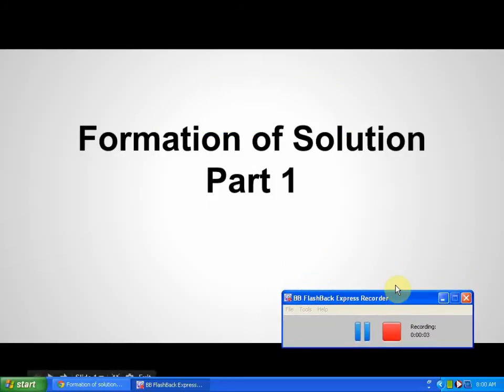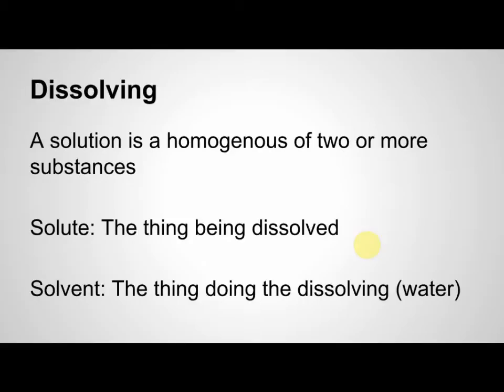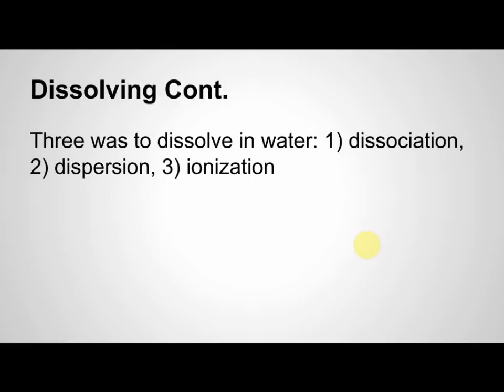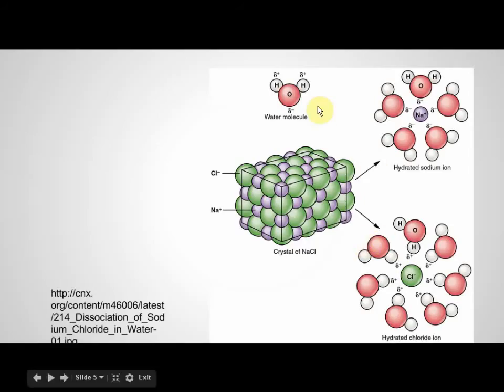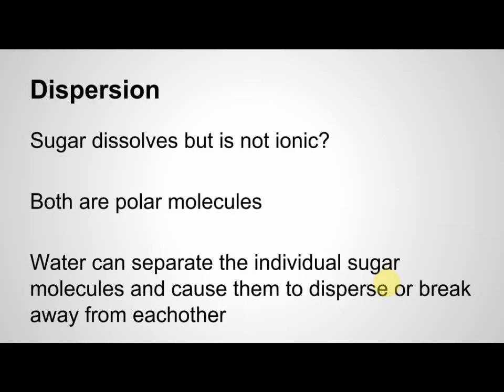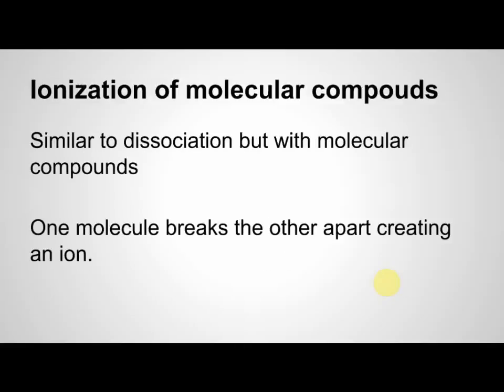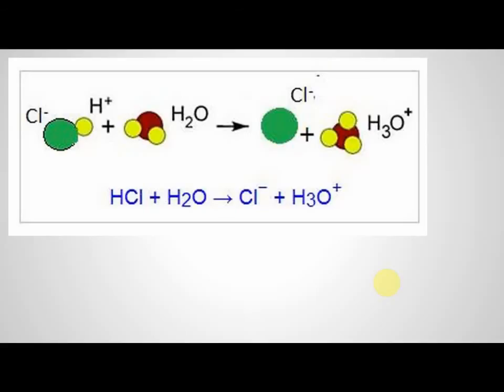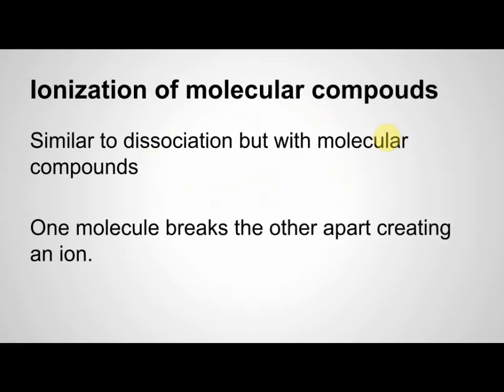Formation of Solutions Part 1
Solutions 1